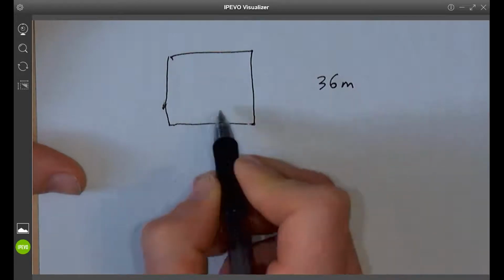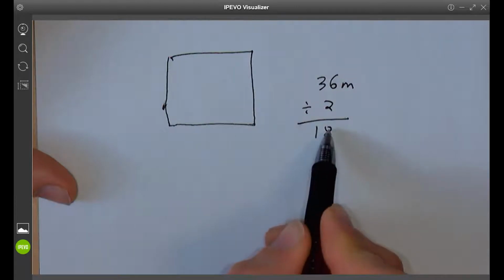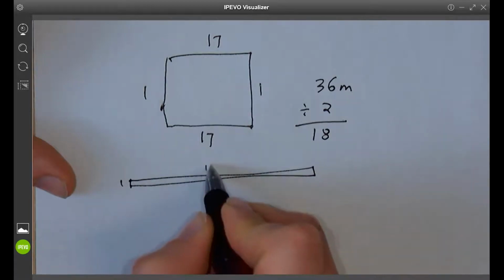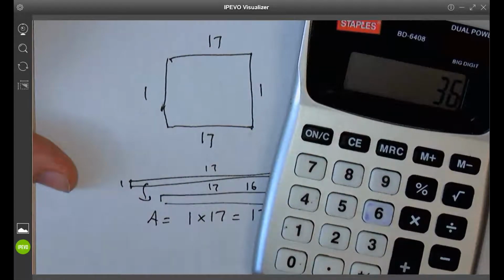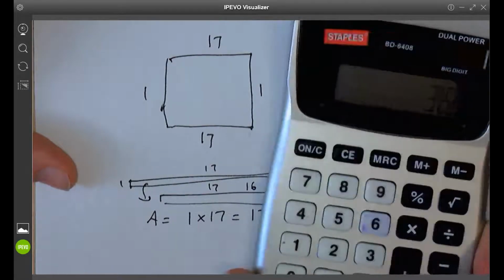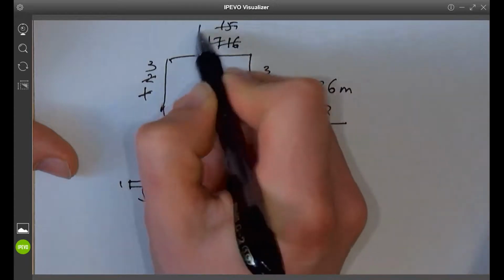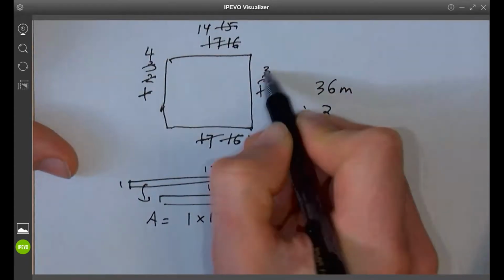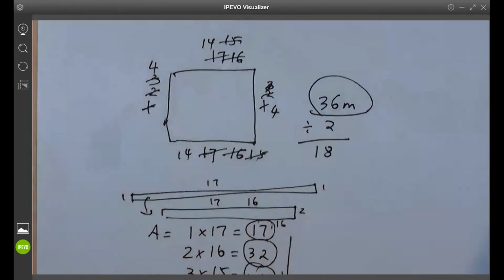Untitled: May 13, 2021 9:11 AM